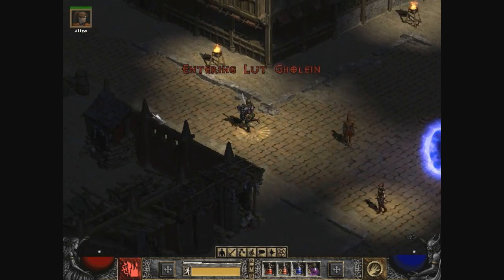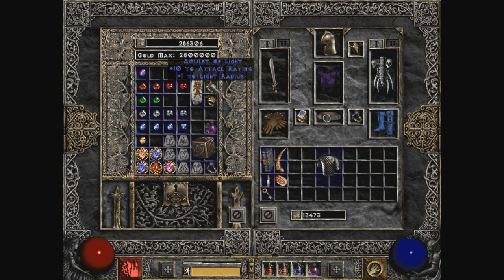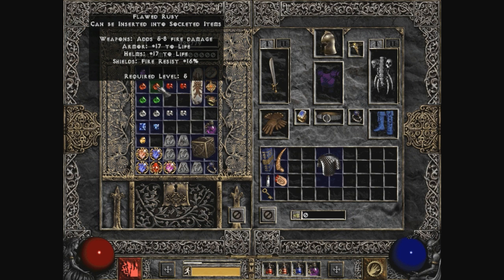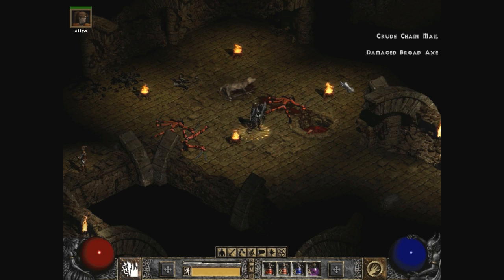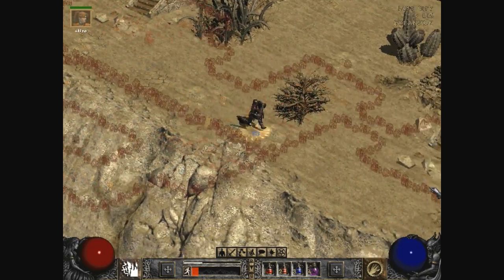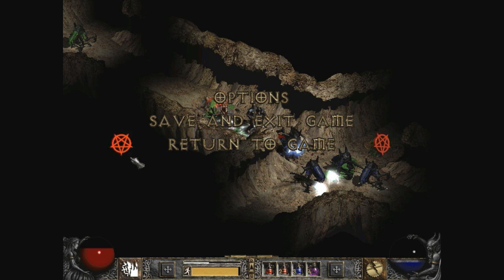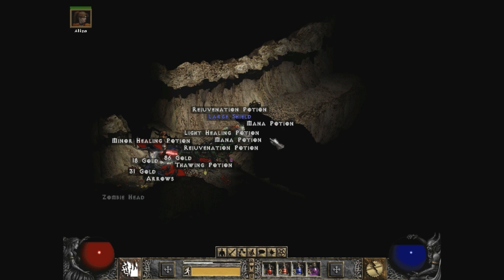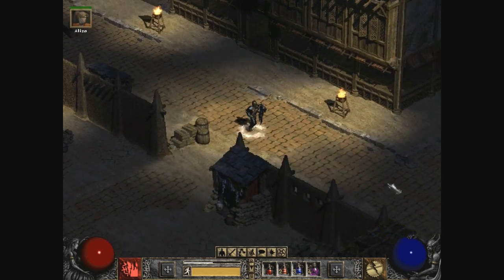Let's Play Diablo II - Part 33